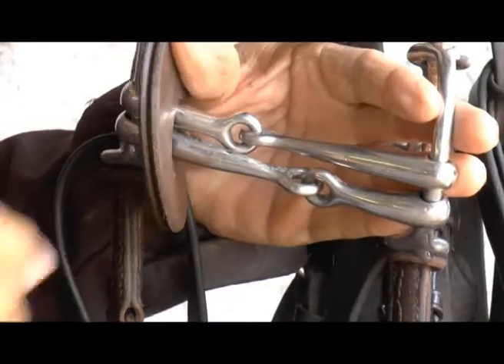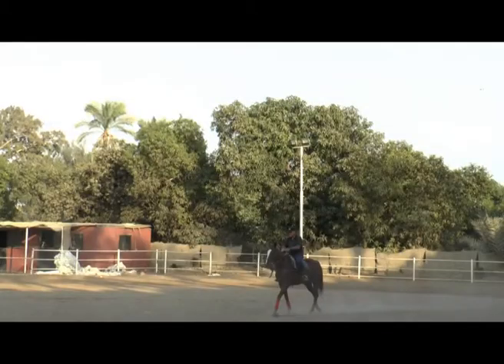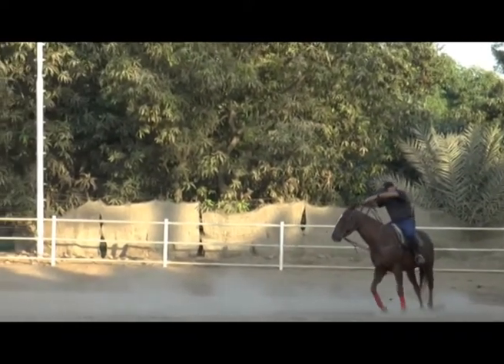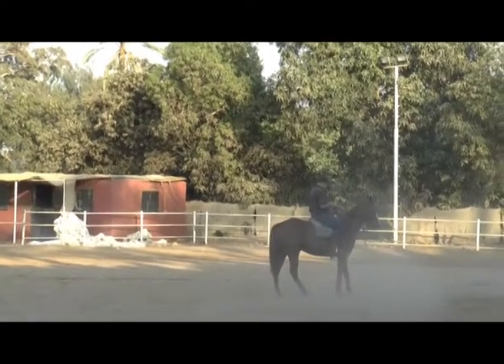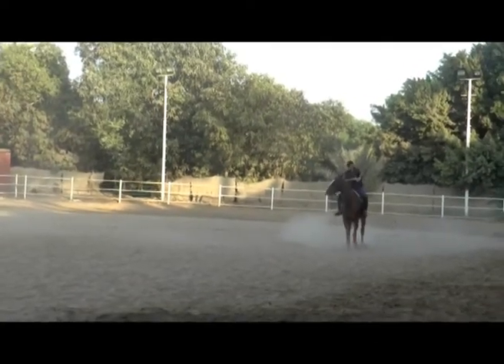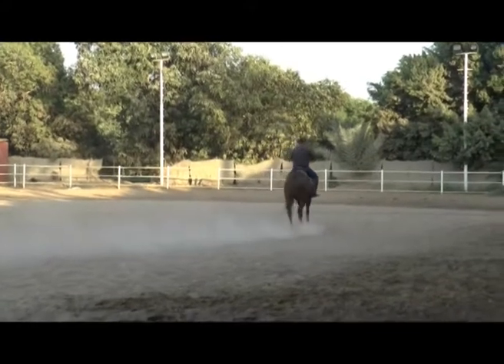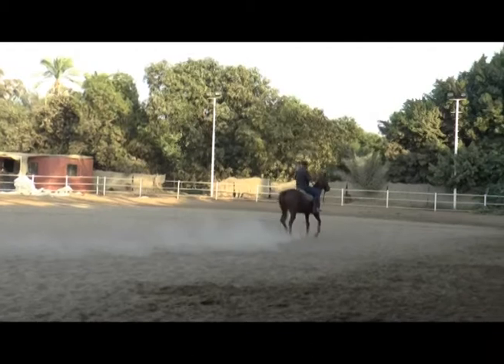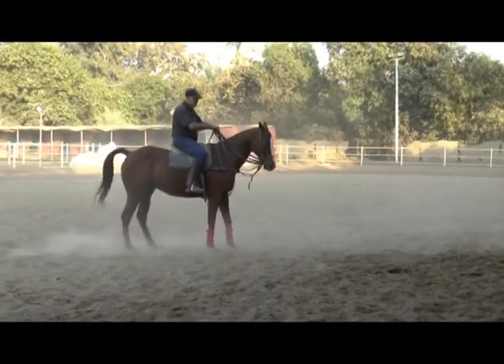Going Back to "Panic-Free" Training with the Horse, Alasan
This session with the Horse Alasan, is a great example of what happens when you don't do the basic training and trying to force the horse to perform with too strong a bit and the use of the whip.

It's also a great example for taking you back to "No Panic" training and what teaching one thing at a time can achieve in a very short time.